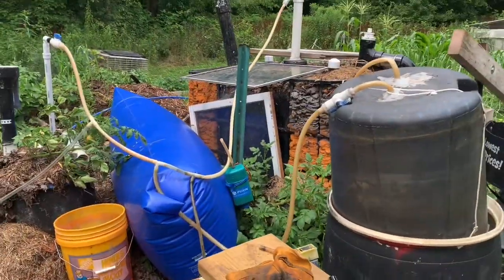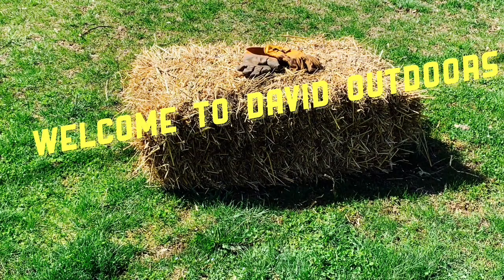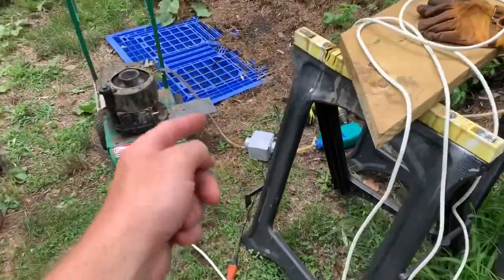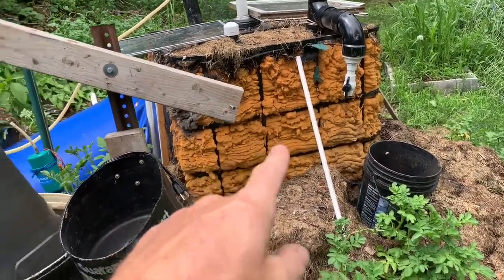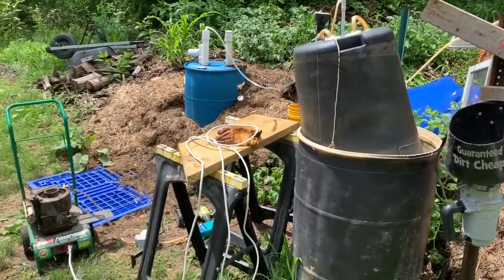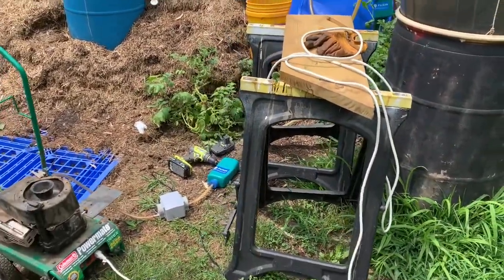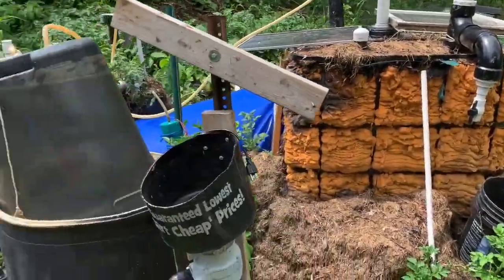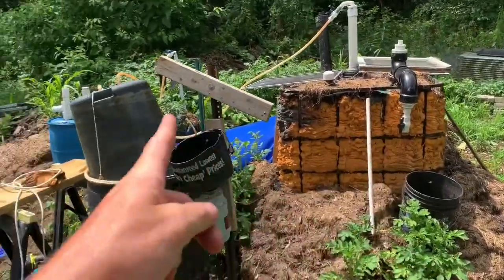Biogas Plant Working Model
Biogas Plant Working Model. I show in this video how biogas digesters can actually feed themselves.